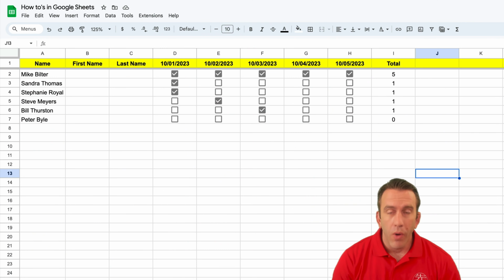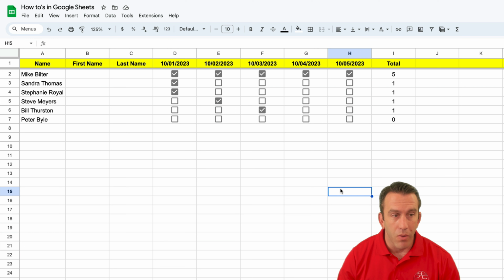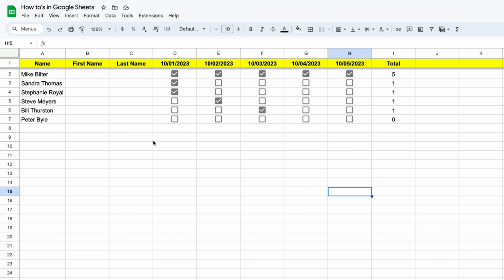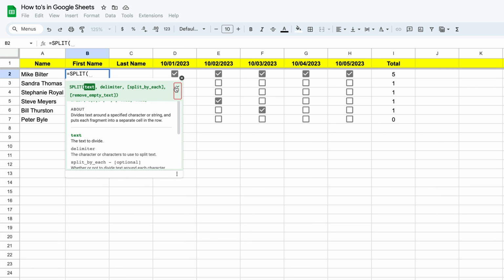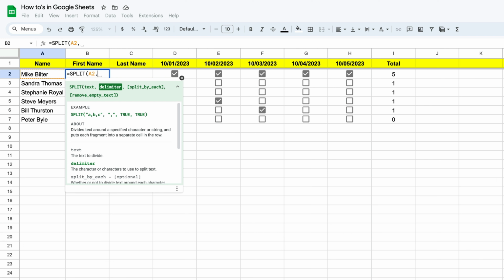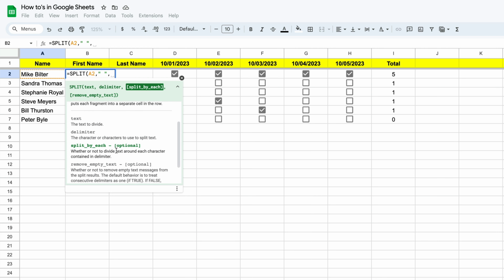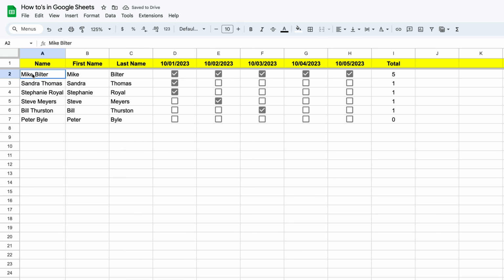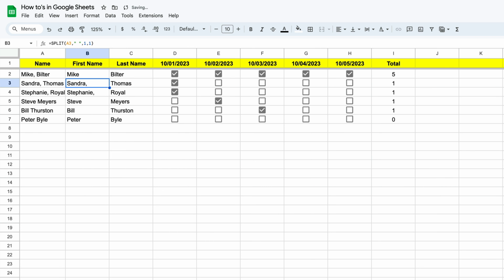Split Function in Google Sheets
In this module Lean Strategies International LLC helps explain the split function in googlesheets

The Formula shown in this video is:

=SPLIT(A2,", ",1,1)

** Note: you will need to select the appropriate cells where "A2" is.